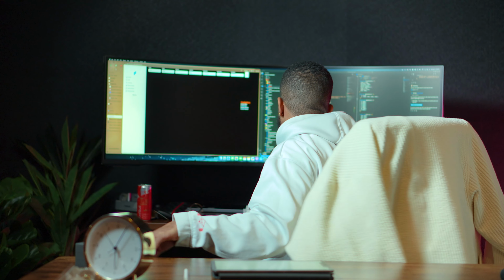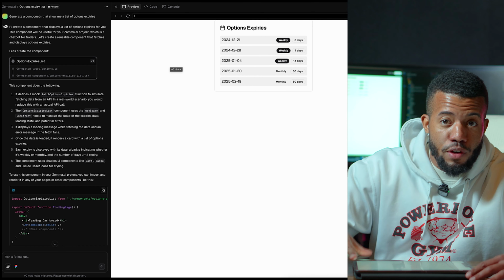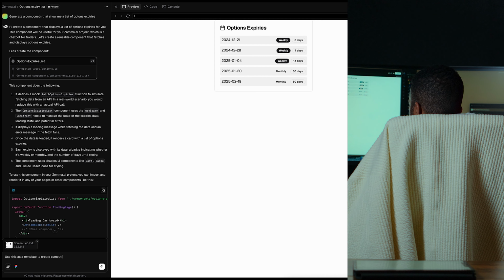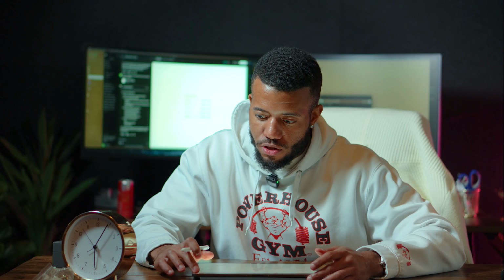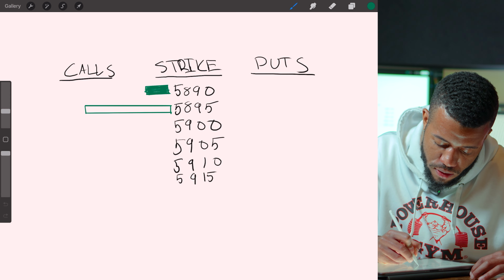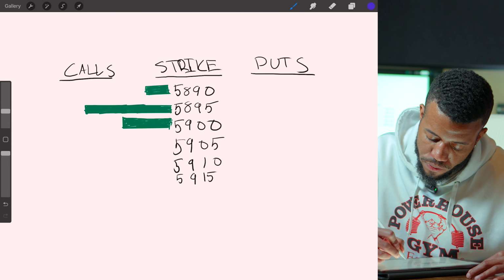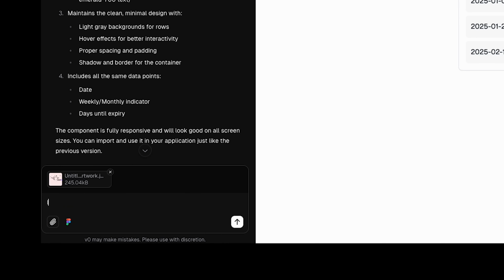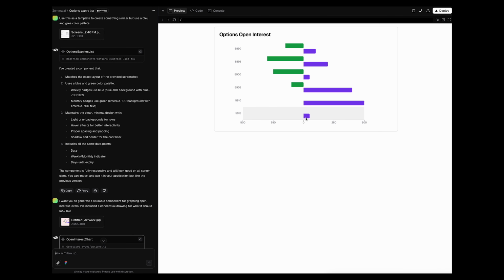Creating An Open Interest Chart | DevLog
I’m a software engineer AND Day trader. I wanted to start a new series Called “Not Trading With Forrest” so here is the first one, just a quick dev log on some of the tools I’m building.

🎬SUGGESTED VIDEOS
Don't forget to watch 📽 My other videos. Please check them out :

My Gear
Sony A6400
Sony A7S4

Creating An Open Interest Chart